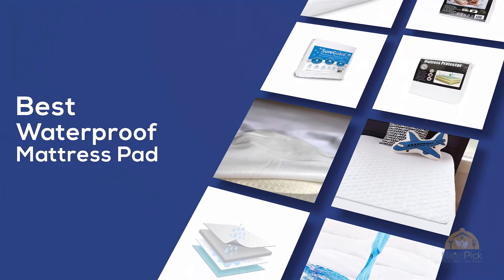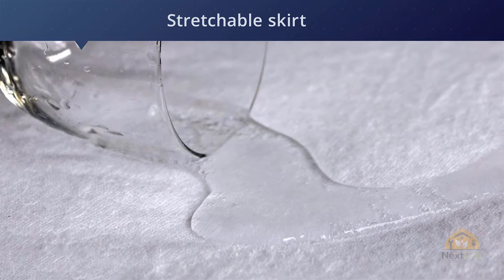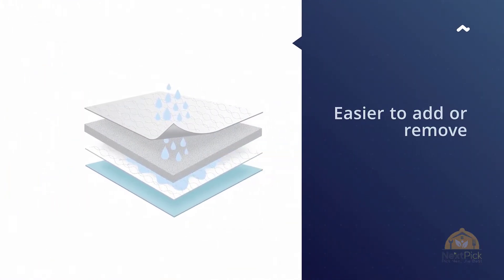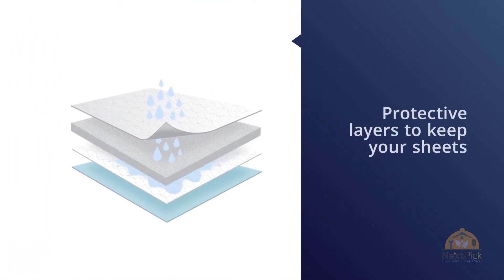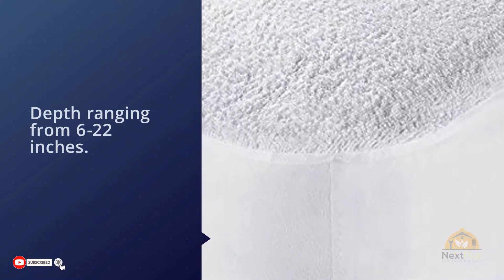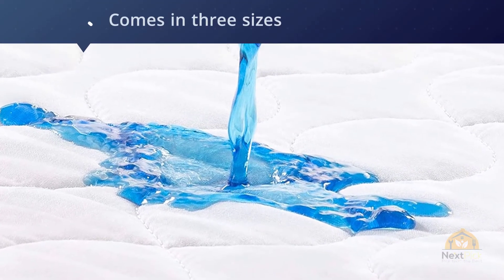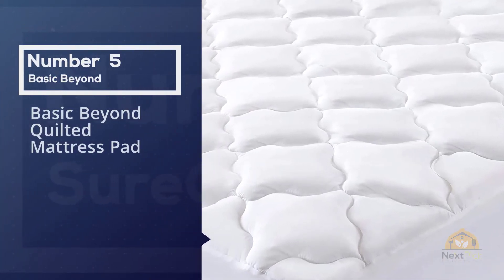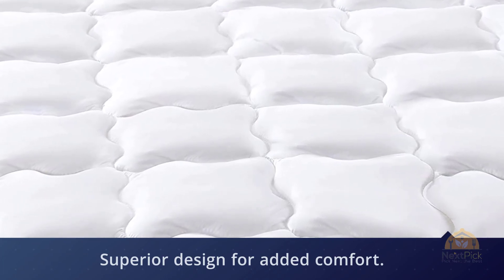Top 5 Best Waterproof Mattress Pad Review in 2024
Best waterproof mattress pad featured in this video:
0:22 Number 1. SureGuard Twin Size Mattress Protector
1:07 Number 2. Priva High Quality Mattress Protector
1:48 Number 3. SUPERIOR Mattress Protector Pad
2:35 Number 4. Linenspa Mattress Protector Pad
3:18 Number 5. Basic Beyond Quilted Mattress Pad

What is waterproof mattress pad?

Waterproof mattress pad keep the mattress clean by making sure about it from retaining body discharges, (for example, sweat) or different fluids coming about because of spills. These can appear as level rubber treated wool pads (regularly utilized under a bedsheet for babies) or extraordinary breathable fitted spreads. The plastic pads are hot to rest on and change the vibe of the mattress. A urethane overlay on cotton that has great wicking properties is an option in contrast to a rubber treated wool pad. A defender with a slight cover that isn't pulled too firmly over the bed won't change the vibe of the bed. Additionally, the cover is as yet breathable which implies that it won't trap body heat.

What is the best waterproof mattress pad?
We strive to review as many products as we can, read realtime reviews and made our own ranking. We welcome all your comments.